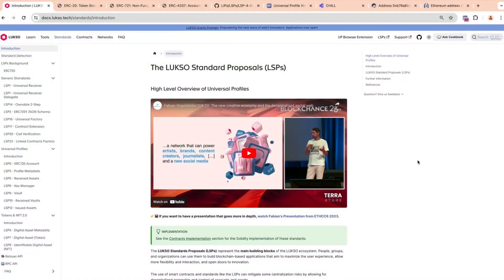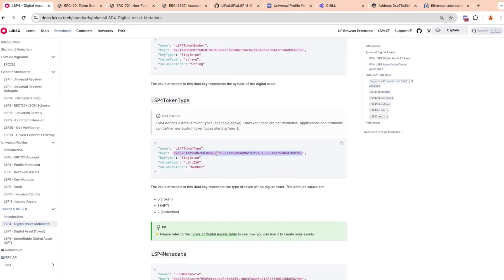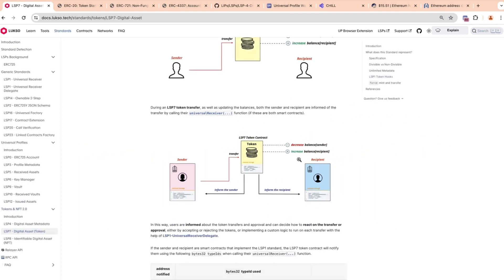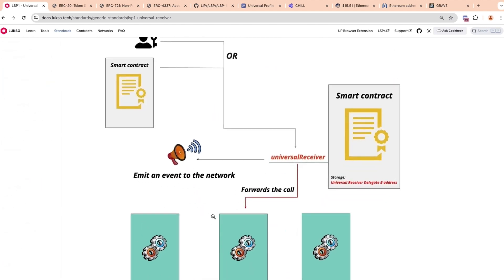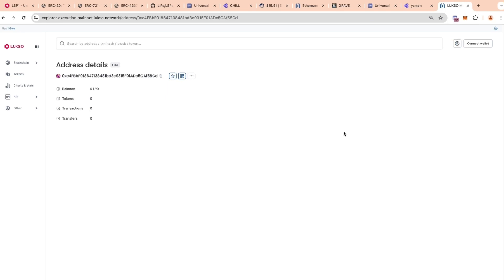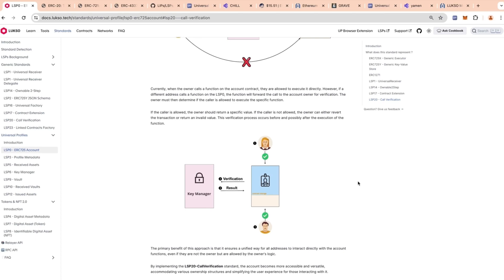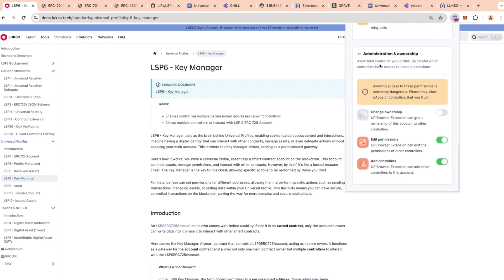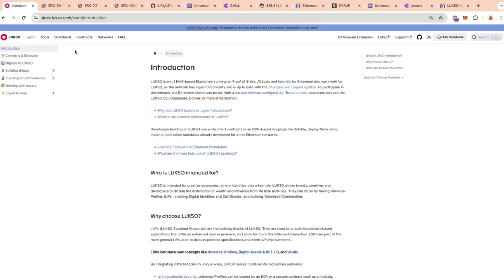Unlock the Decentralized Social Web: Understanding Next Gen of Smart Contract Standards & Accounts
Join Yamen Merhi from the LUKSO Dev Team as he explores Universal Profiles and LUKSO Standard Proposals (LSPs). Learn how LSPs improve upon traditional ERC standards for fungible and non-fungible assets, enhance metadata consistency, and offer better interactivity with token transfers. Discover the benefits of LSP1's universal receiver standard and the security features of LSP0 for Universal Profiles.

0:02 - Introduction to universal profiles and LSPs (LUKSO Standard Proposals)
0:14 - Comparison of LSPs to Ethereum's EIPs and ERCs
0:27 - Examples of ERC standards: ERC20, ERC721, ERC4337
0:54 - Limitations of ERC standards
1:06 - Metadata limitations in ERC20
1:47 - Interaction issues with ERC20 token transfers
2:18 - Solutions with LSP7 (fungible assets) and LSP8 (non-fungible assets)
2:36 - LSP4 standard for metadata
3:26 - Metadata JSON structure in LSP4
3:47 - Example of metadata inconsistency on different platforms
4:29 - Comparison of LSP7 token (CHILL) metadata consistency
5:22 - Interactivity improvements with LSP7 and LSP8
6:00 - How LSP7 and LSP8 notify and allow reactions to transfers
6:38 - LSP1 universal receiver standard
7:02 - Issues with multiple ERC notification functions
7:43 - Universal receiver function in LSP1
8:07 - Benefits of the universal receiver function
8:44 - Implementation of universal receiver delegate
9:23 - Universal profiles and their components
10:00 - Problems with traditional accounts in crypto
11:02 - Security and recovery issues with traditional accounts
11:47 - Introduction to universal profiles and LSP0
12:24 - Substandards supported by LSP0
12:48 - Example of a universal profile with metadata
13:14 - LSP5 standard for received assets
13:56 - Features and standards supported by LSP0
14:50 - Benefits of using LSP1 in accounts
15:18 - LSP14 standard for account ownership
15:32 - LSP17 for contract extensions
15:50 - LSP2 call verification standard
16:23 - Upgradable security with LSP0 accounts
16:35 - Key manager in LSP6 and permissions
17:18 - Meta transactions with LSP25
18:01 - Demonstration of profile editing without network fees
18:50 - Innovation opportunities with LSPs
19:56 - Resources for developers and further information